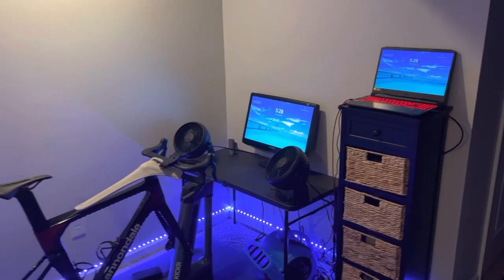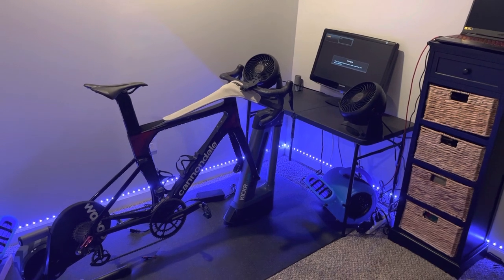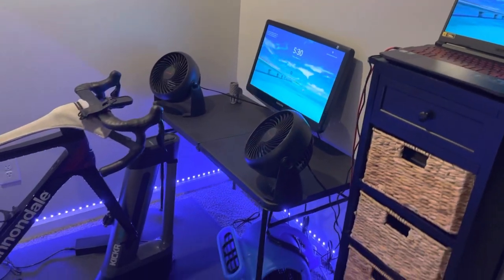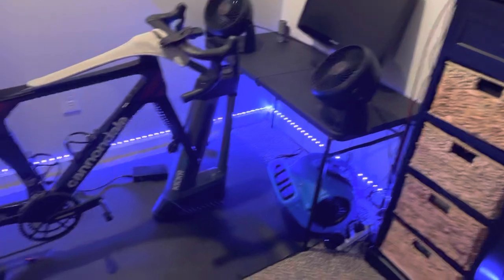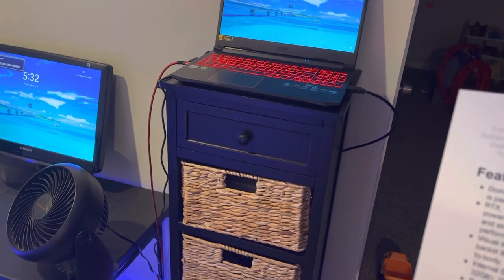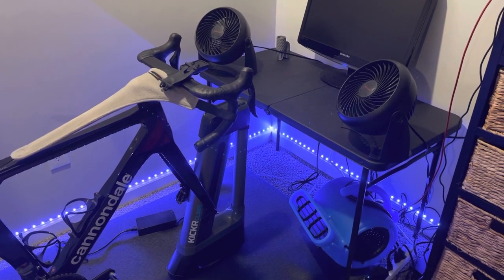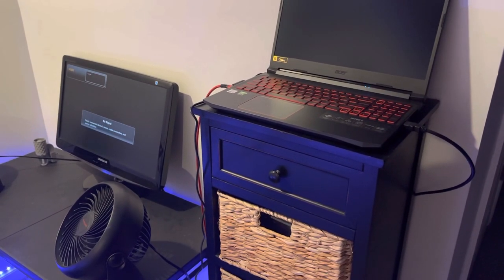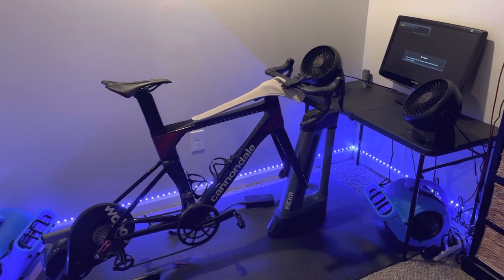Zwift experience with gaming laptop! Acer Nitro 5 i5 NVIDIA RTX GeForce 3050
Acer Nitro 5 AN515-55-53E5 Gaming...